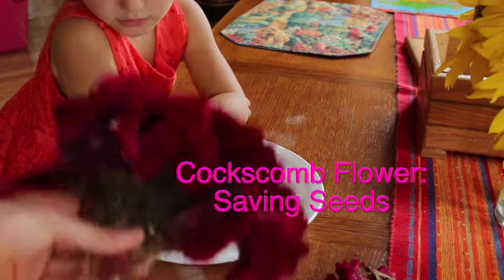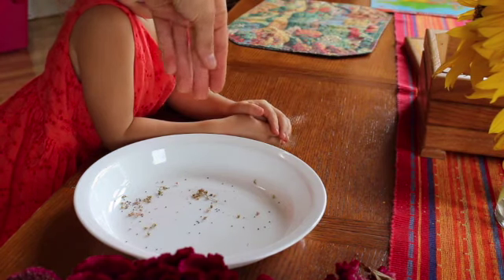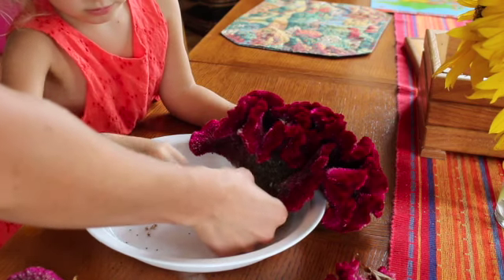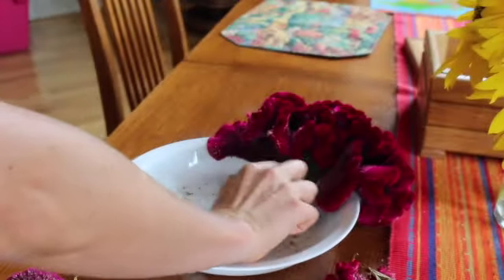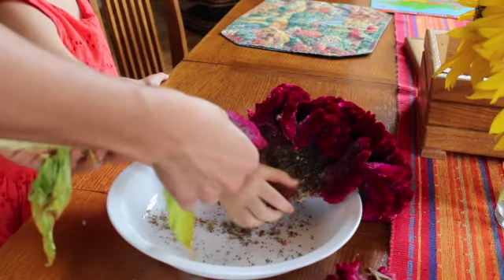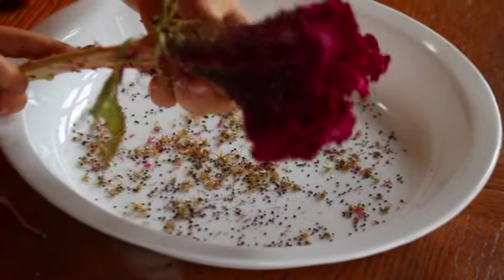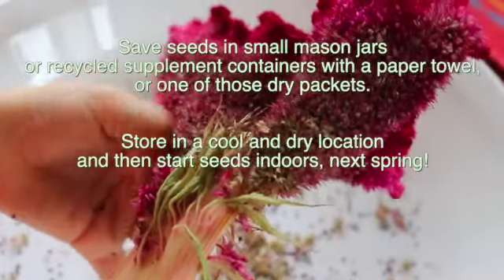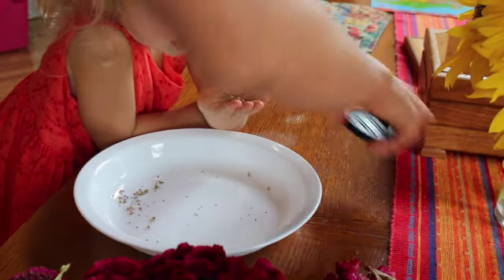How to Save Cockscomb Celosia Flower Seeds: SUPER EASY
Cockscomb Celosia Flower is one of my new favorites! And while it is not a perennial, it is SUPER easy to save seeds and plant it year after year! Here's to putting more beauty and color into your spaces!